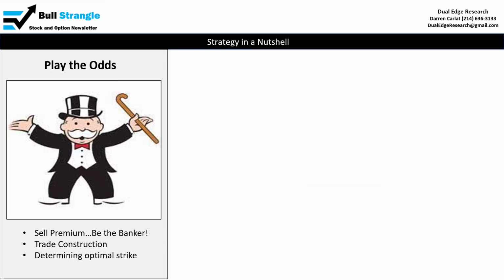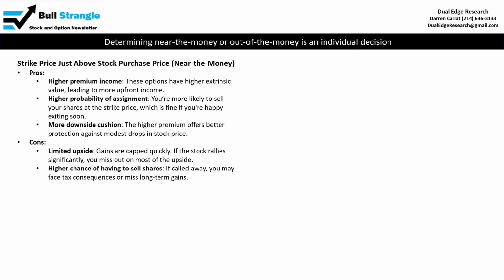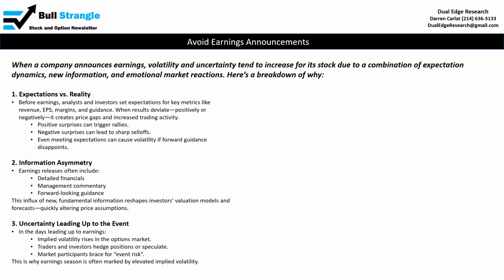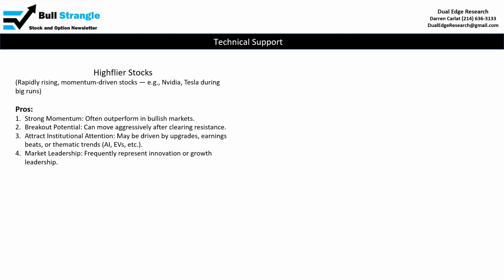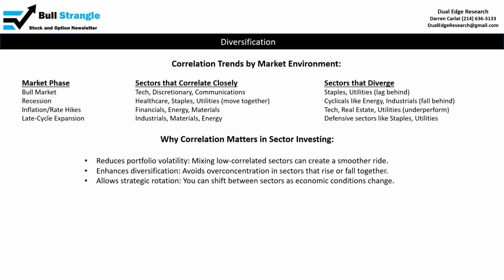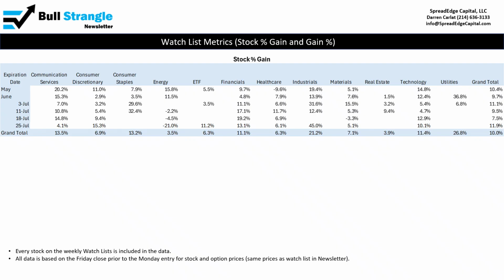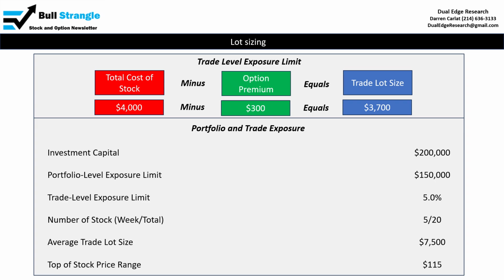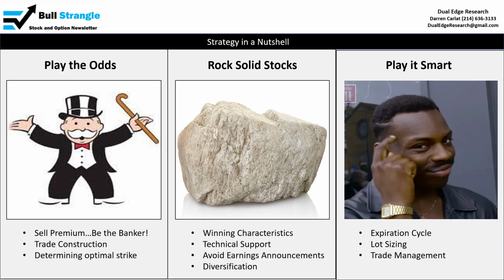Bull Strangle - Video 2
Bull Strangle Strategy Overview | Newsletter | Dual Edge Research

This video is video 2 of a 4 part video series explaining the Bull Strangle strategy.

Discover a smarter way to invest with our rock-solid stock pick newsletter, built on a proven strategy that has consistently outperformed the S&P 500. Whether you’re conservative, growth-oriented, or somewhere in between, our strategy includes tailored variations to suit nearly every risk tolerance. Grounded in rigorous risk optimization principles, our approach prioritizes capital preservation while maximizing long-term returns—so you can grow your wealth without unnecessary exposure.

Designed for busy professionals and serious investors alike, it takes just minutes a week to follow—no day trading, no guesswork, just steady, market-beating results. Join thousands who rely on our disciplined, data-driven method to invest with confidence and clarity.

The strategy involves these benefits:
• Trades have a documented 76% profit rate
• Returns are 2.4% times the benchmark S&P 500
• Strategy variations to fit most risk tolerance profiles
• Place all trades on Monday and forget about it

The core elements of the strategy:
• Rock solid stock picks
• Buying stock in 100 share increments
• Selling option to benefit from time decay
• Leveraging a weekly option expiration cycle

The Bull Strangle Newsletter, published every weekend, provides all you need to trade this strategy. Each issue includes about 20 watch list candidates with option strikes, prices, and detailed trade accounting.